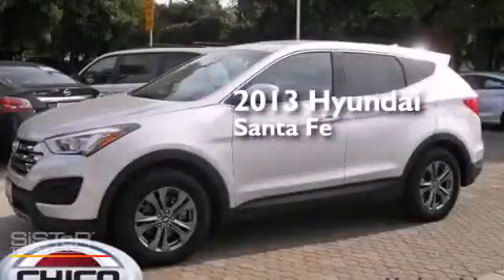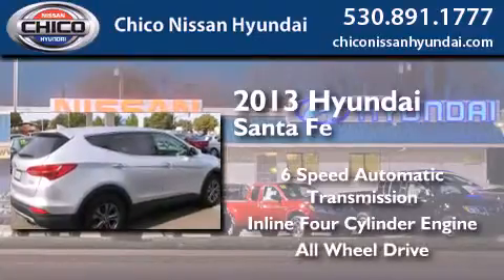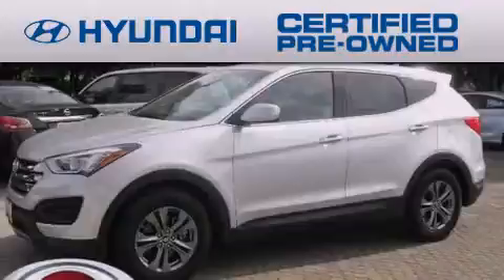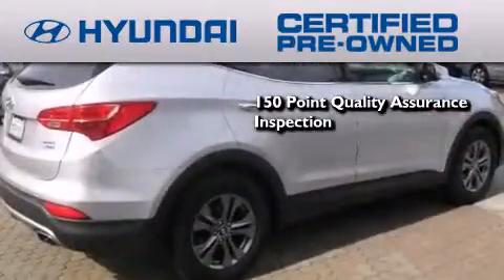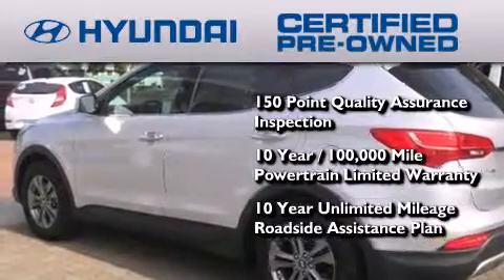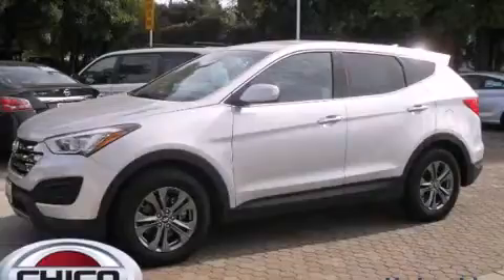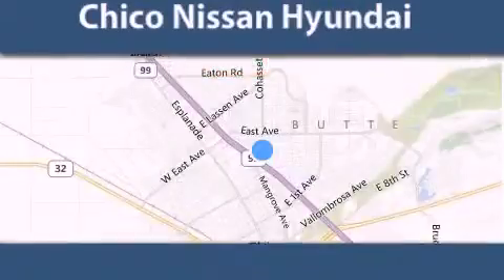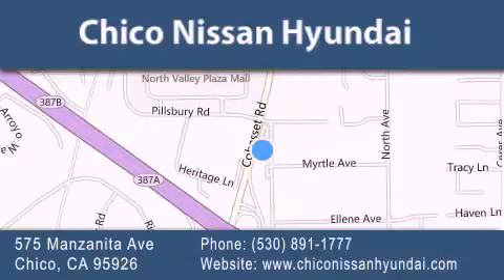Certified 2013 Hyundai Santa Fe Oroville CA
We have been honored to serve the Chico CA area , we promise that your experience at our dealership will exceed your expectations ! Year : 2013 Make : Hyundai Model : Santa Fe Engine : 2.4L 4 cyls Trans . : Automatic 6-Speed Exterior : Circuit Silver Miles : 32,510 Interior : Gray Stock : U7017C Chico Nissan Hyundai 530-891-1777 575 Manzanita Ave Chico , CA 95926